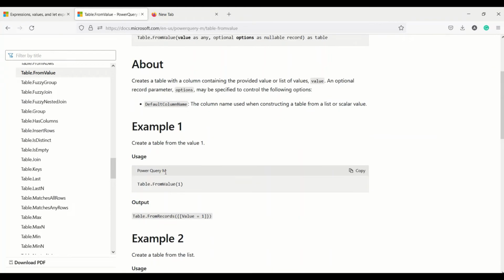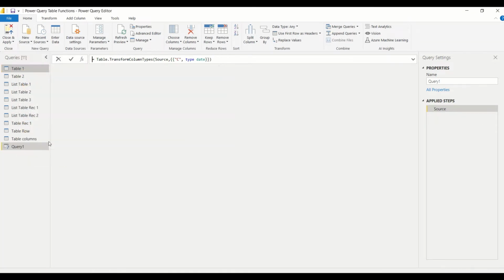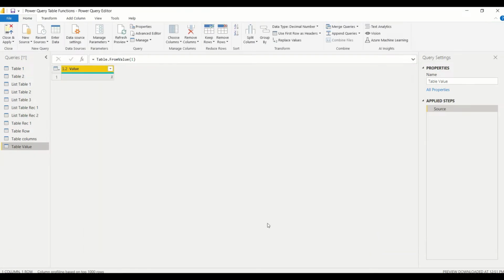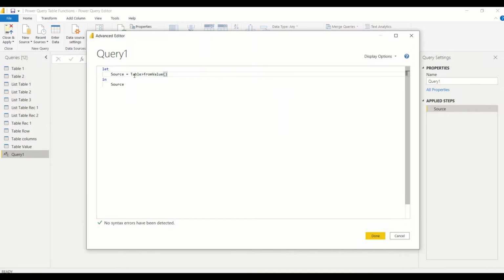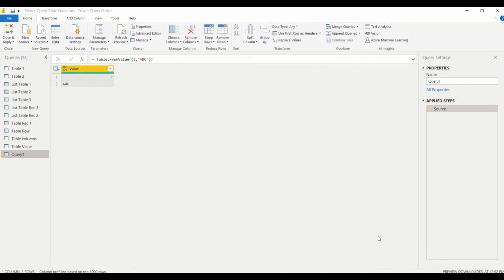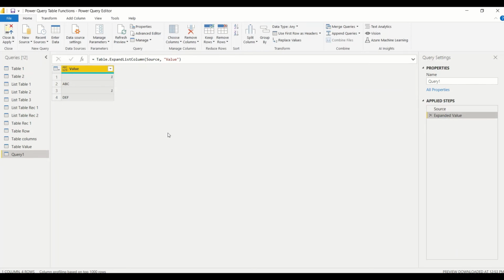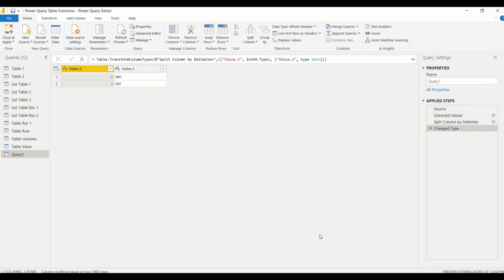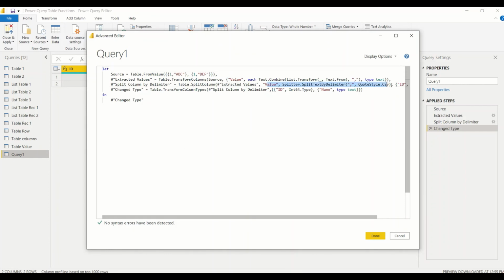Power BI Tutorial Series for Beginners 184: Power Query Table.FromValue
Power Bi Table.FromValue, DAX Table.FromValue, Table.FromValue

--Content
00:00 Introduction
00:28  Table.FromValue
03:00  More Table.FromValue

Last Video:
Power Query Table.FromColumns, Power BI Table.FromColumns
Power BI Tutorial Series for Beginners 183: Power Query Table.FromColumns